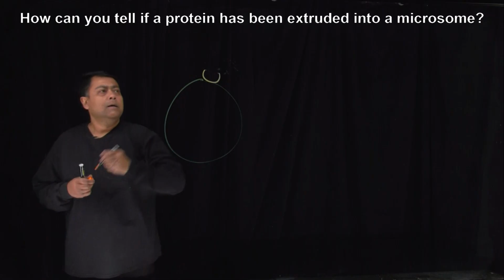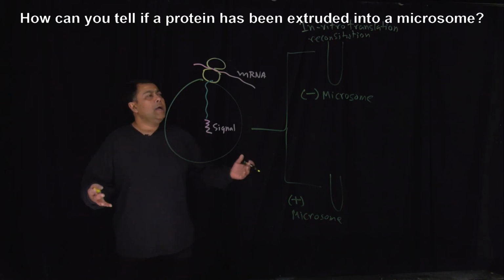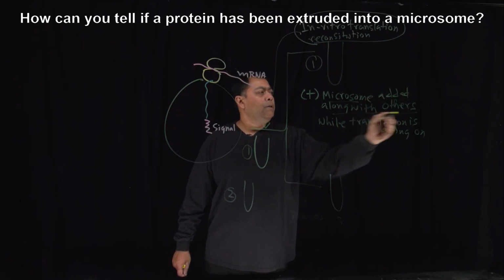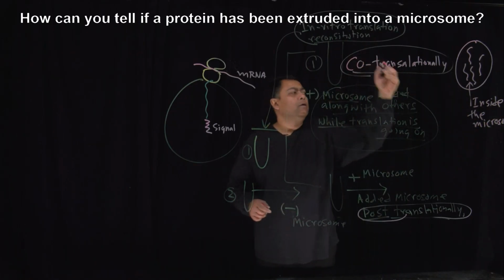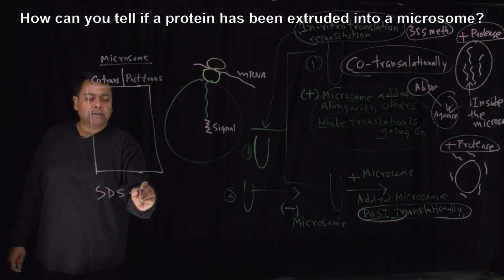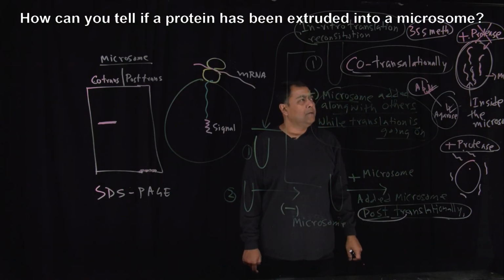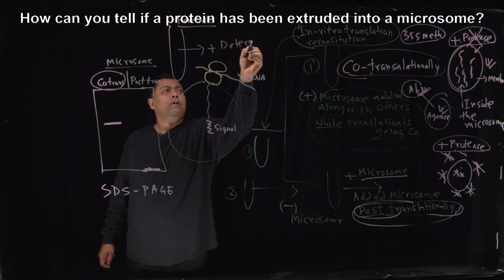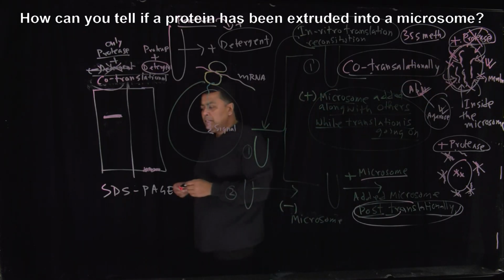Co Translational Translocation Experiment